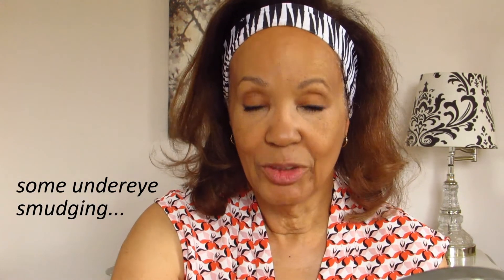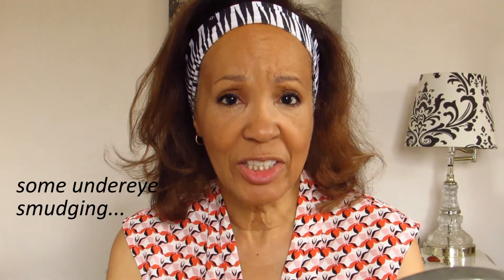Easy Summer Makeup Look for the Mature Face ft. MINERAL FUSION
This easy summer makeup look features makeup from Mineral Fusion and Jane Iredale. It's perfect for the mature face or any face that wants a natural summer makeup look.

PRODUCTS USED
Jane Iredale Purepressed Foundation
Mineral Fusion bronzer in Luster
Mineral Fusion Concealer in Warm
Mineral Fusion mascara in Jet
Honest Beauty Eyeliner in Truly Purple: Discontinued :-(
Antonym Eyeliner in Noir:

Don’t forget to sign up for Rakutan to save even more money at Ulta, Sephora and Target!

If you like to shop online sign up at Rakuten! It’s FREE and you’ll receive cash back on your online purchases plus $10 cash back on your first purchase of $25!!

Favorite foundation
Favorite hair care line